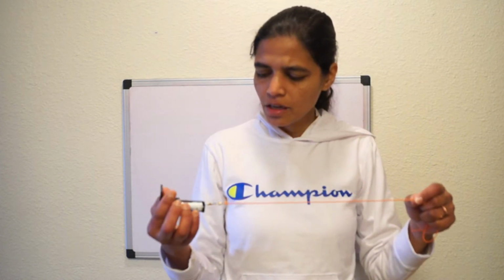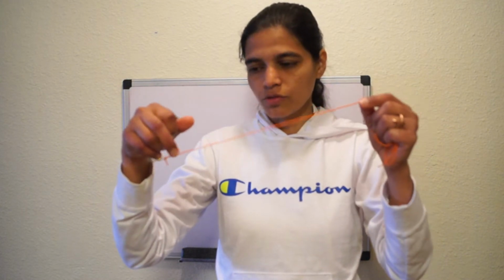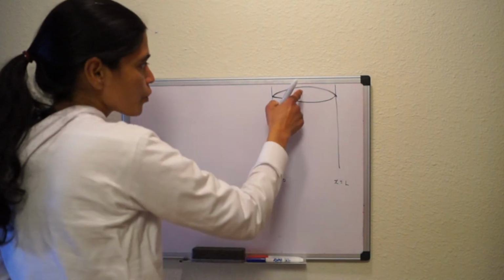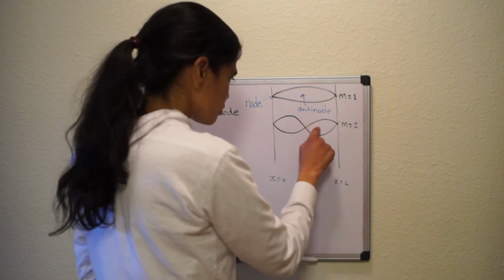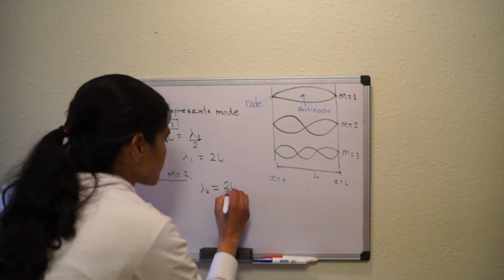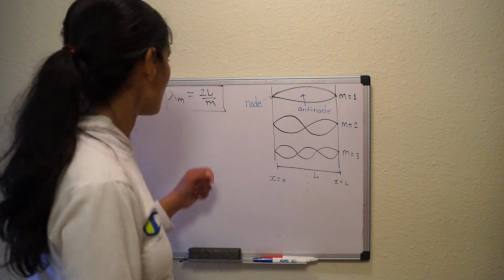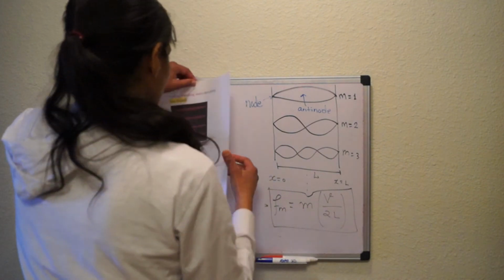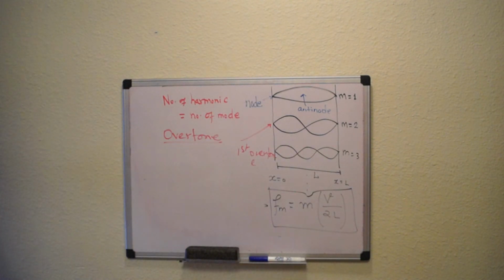Standing Waves and Interference (part II - string)